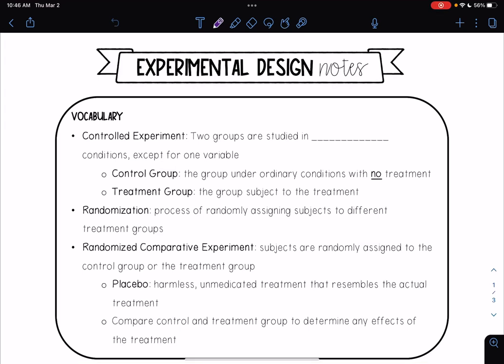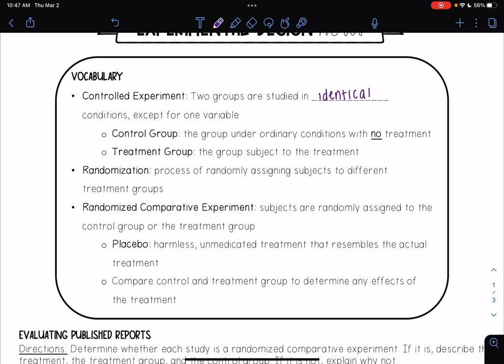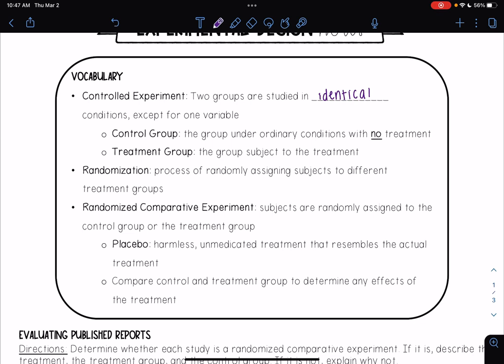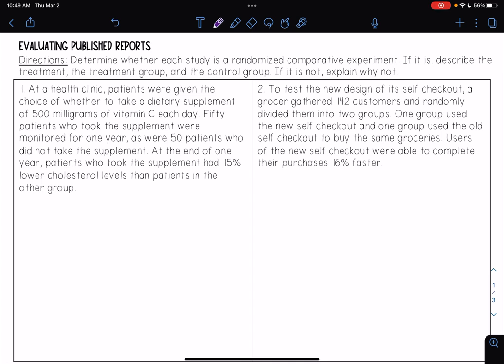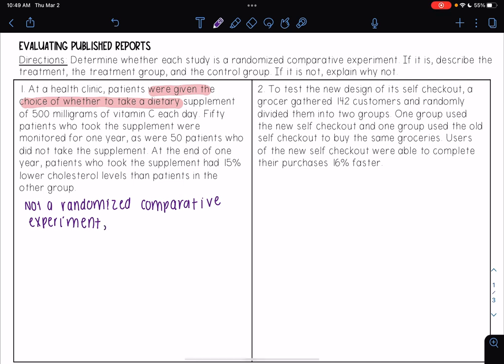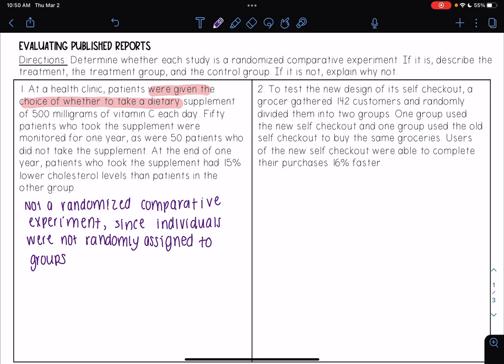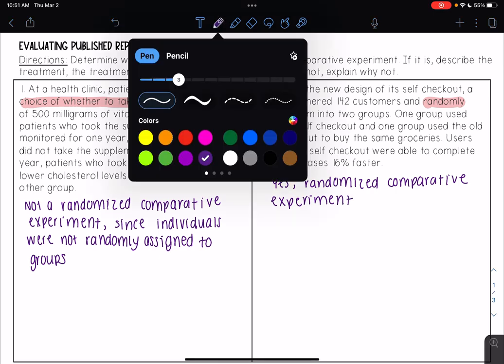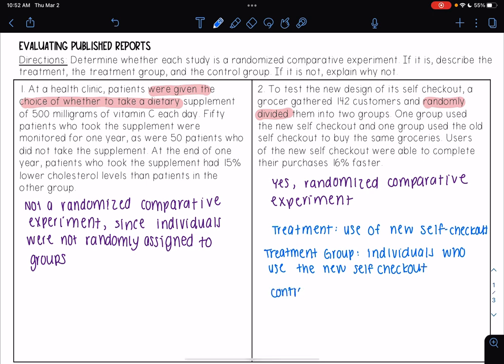Evaluating Published Reports